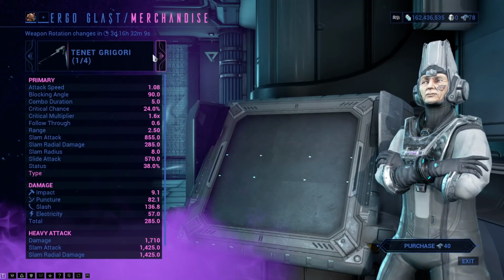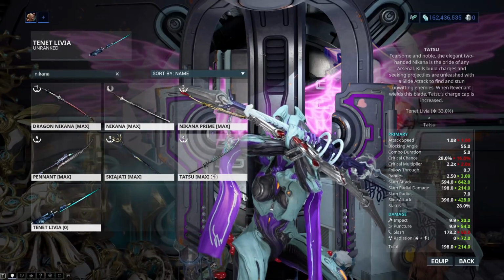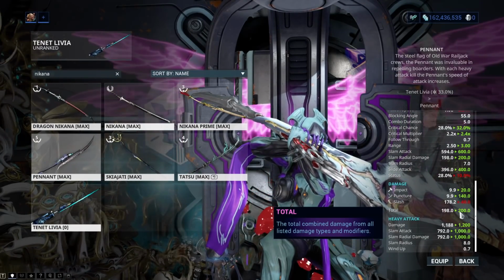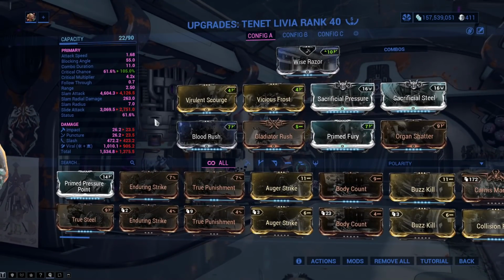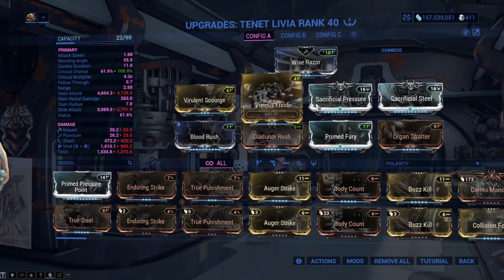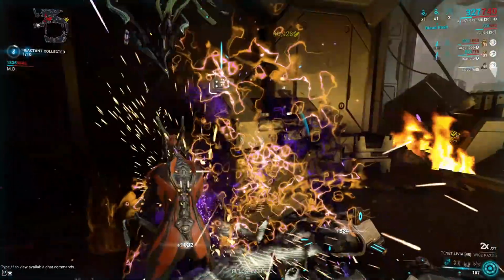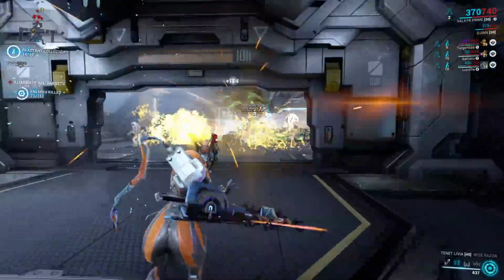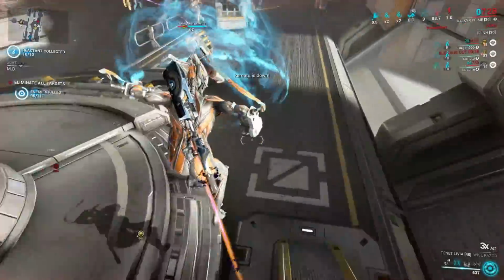Warframe - Tenet Livia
I stand by it, this is defiantly top 4 tenet melees so far!
Luckily, they do get better.